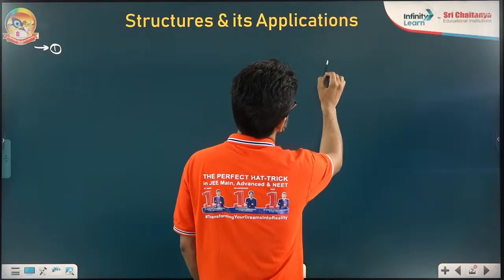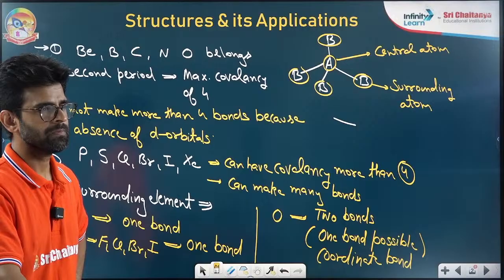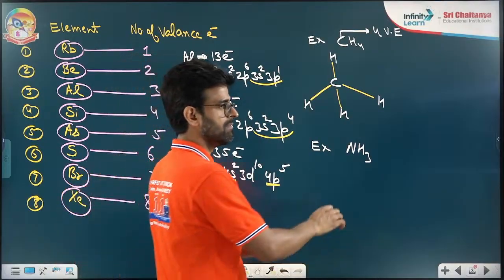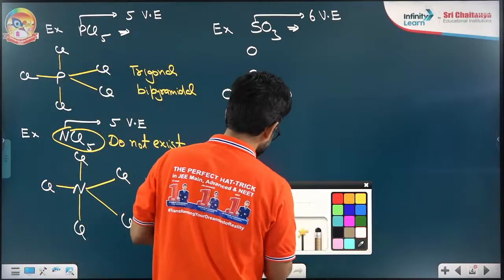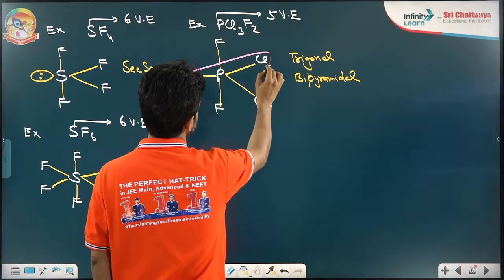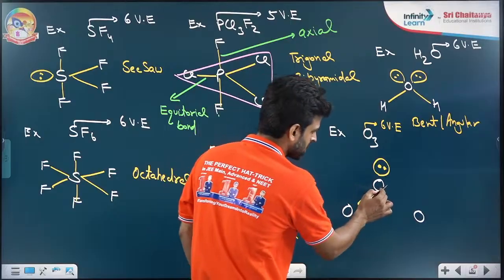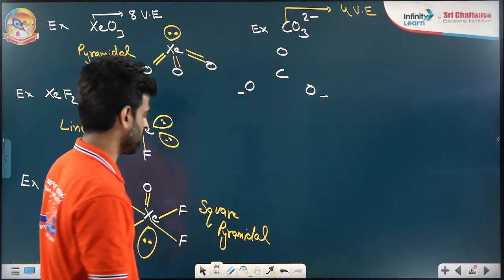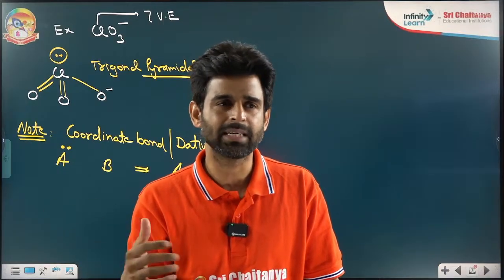Day-13 Chemistry | Structures And its Applications | NEET VAIDYAH 2026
🔴Re NEET 2026 Question Paper Discussion 🎥Join 📊 Live NEET 2026 Paper Discussion with Answer Key 📅🆓NEET Rank & College Predictor 2025